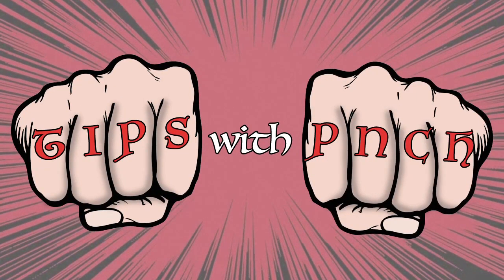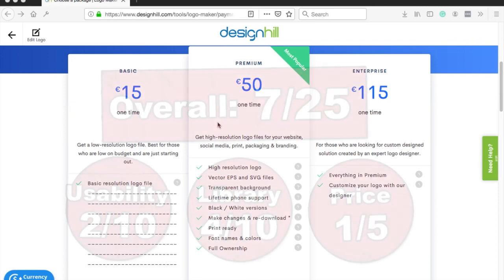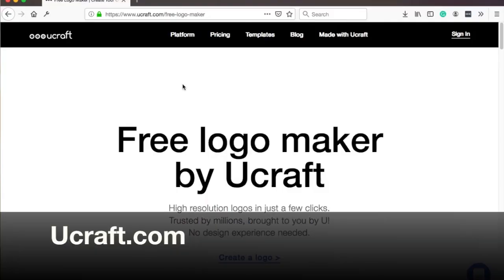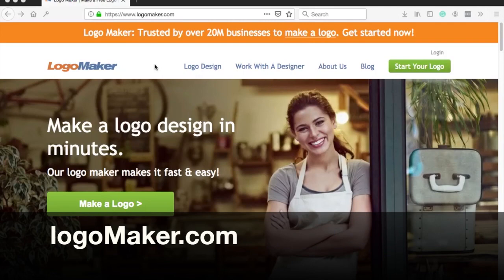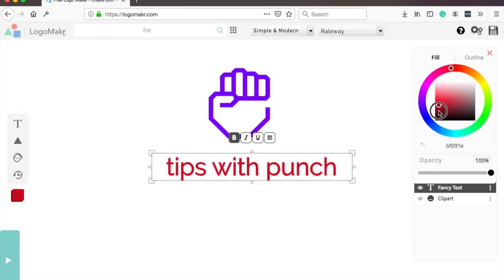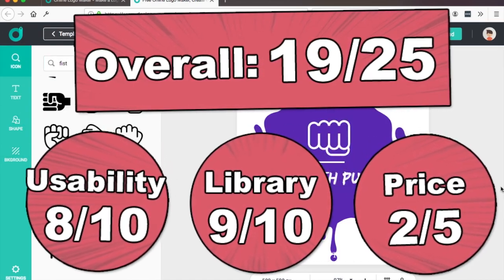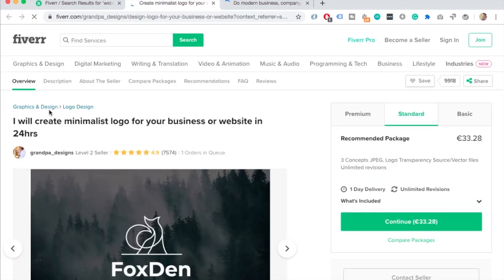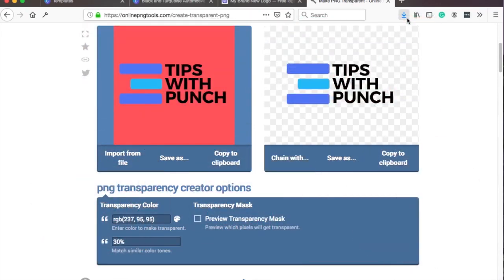Best Logo Design Websites (14 Top Logo Makers Compared)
I’ll compare 14 different logo maker tools so that you know which one is the best logo design website. I’ll start with the tool that did the worst and I’ll reveal the best at the end.

I’ve included both free and paid online logo makers, so you can judge for yourself if you want to pay for this or get it free.

Summary of this logo maker comparison video:

I think the best overall is Canva, just because you can use it for all your designs, not only for making a logo for your website but also for images, infographics, and social media.

But if you don’t want the hassle of creating a logo yourself then use Fiverr, and someone will create the logo for you.

And if you are looking for a free platform then go with Squarespace or Canva. I put Canva in brackets because you need to use another online tool to get a transparent background in Canva for free.

I used 3 criteria to rank websites.

Usability = How easy it is to use and the included features, the higher the rate the more usable the site is
Library = The quality & quantity of the icon library, again the higher the rate the better.
Price = 1 being more than $50 and 5 is free.